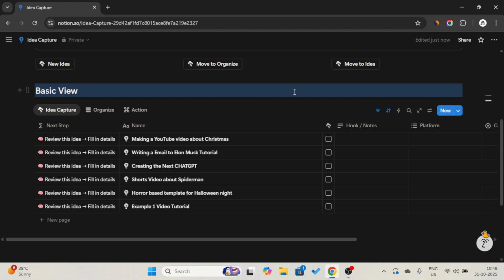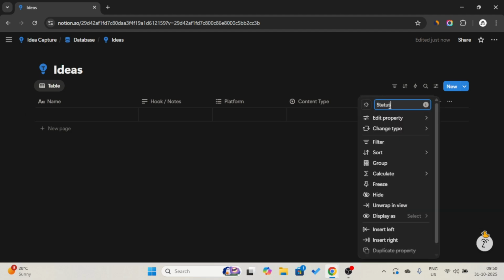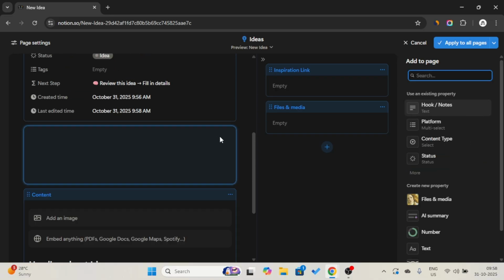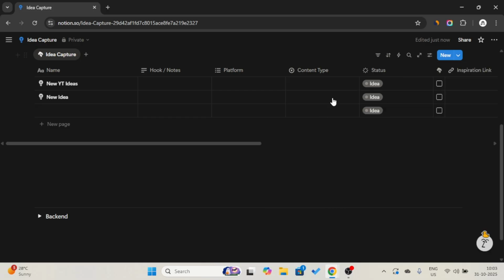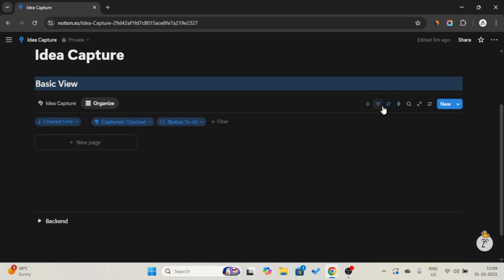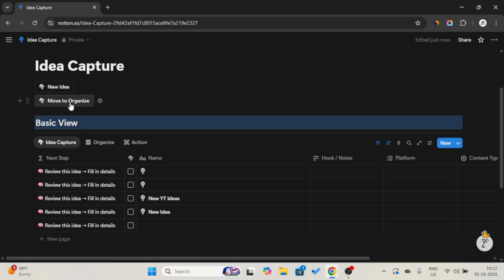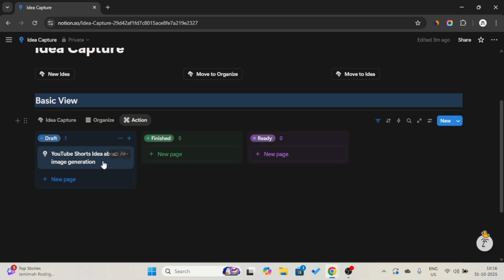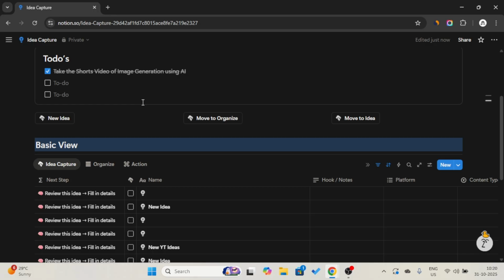I Built a 10-Minute Notion System That Captures Every Idea (So You Never Lose One Again)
Plan, track, and manage all your events in one organized place
Designed to help you break free from doomscrolling, reclaim your screen time
Stay organized by connecting your big goals with your daily tasks

Stop losing your best ideas.
In this video, I’ll show you the 10-Minute Idea Capture System I built inside Notion — designed for creators who get random content ideas all day but never know where to store them.

Whether you make YouTube videos, Reels, or Shorts, this system helps you capture, organize, and grow your ideas into real content — all from one page.

Forget messy Notes apps, screenshots, and sticky notes — this setup will keep your creative mind clean and ready to create.

IN THIS VIDEO:

• Why creators forget 90% of their best ideas
• The 3-step workflow that turns random sparks into content
• The Notion system I personally use for capturing ideas fast
• How to organize ideas by platform, tags, and inspiration
• How to go from “Captured” → “In Progress” → “Published”

🔆 WHAT IS IDEA CAPTURE SYSTEM NOTION TEMPLATE™️

The 10-Minute Idea Capture System is a simple, fast, and distraction-free Notion setup made for creators who never want to lose another idea again.
Whether you create for YouTube, Instagram, or TikTok, this system helps you instantly capture, organize, and develop content ideas — all in one place.

No more messy notes apps.
No more random screenshots.
Just one clean system to catch every spark before it disappears.

🔆 WHAT IT DOES FOR YOU

This template helps you turn random creative sparks into content pipelines.
You’ll be able to:

- Capture new ideas in seconds — anytime, anywhere.
- Instantly sort them by platform, content type, or tag.
- Organize them with clear statuses like “Captured,” “In Progress,” and “Published.”
- Link inspiration sources or reference posts for later.
- Build a personal idea vault that grows with your creativity.

It’s not about having more ideas — it’s about keeping them.

✅ One powerful database — “Idea Vault”
 • Platform selector (YouTube, Shorts, Instagram, etc.)
 • Hook & Notes section for raw ideas
 • Status tracking (Captured → In Progress → Published)
 • Inspiration link field
 • Tag system for easy filtering

✅ Two workflow views
 • Quick Capture View – for dumping ideas fast without overthinking
 • Organize View – to review, plan, and prepare ideas for posting

✅ Template Buttons for Speed
 • Add new ideas in 1 click
 • Ready-to-edit layout for quick input

✅ Minimal, creator-friendly layout
 • Distraction-free design
 • Works perfectly on mobile

🔆 WHO IS THIS PERFECT FOR

This system is built for:
- 🎥 Content Creators — YouTubers, Reels & Shorts creators
- 📱 Social Media Managers — who handle multiple platforms
- 🧠 Creative Thinkers & Entrepreneurs — who get random ideas throughout the day
- 🎙️ Podcasters & Writers — who need a place to store inspiration

If you’ve ever said, “I had a great idea but forgot it…”
this template will become your creative best friend.

RESOURCES MENTIONED:

• 🧠 My Notion Templates Collection → [link to your Notion Market / Gumroad page]

Timestamp:
0:00 Intro
0:35 The 3-step system explained
1:15 Creating the database
1:49 Adding all the properties
5:41 Organize the new template page
5:51 Adding custom layout
6:57 Custom template page creation
8:00 Quick capture setup
10:56 Organize view setup
12:44 Action view setup
13:33 Buttons creation
16:47 The creative workflow
19:55 Linked to-dos section
21:33 Final overview and Outro